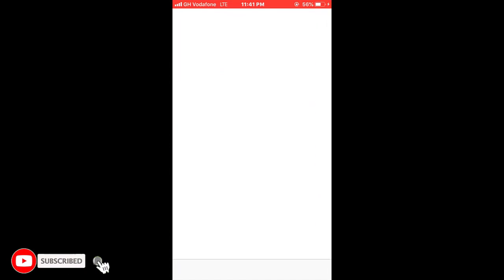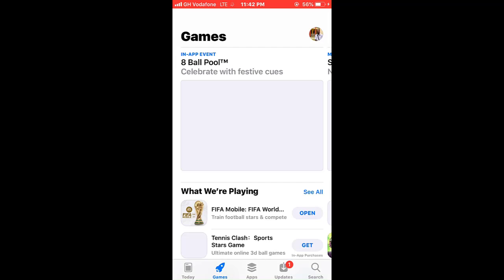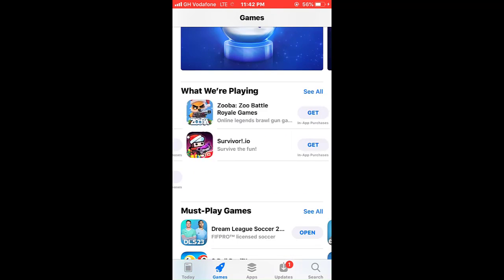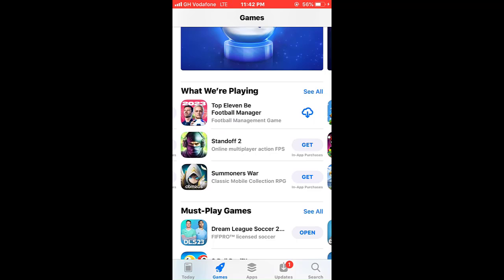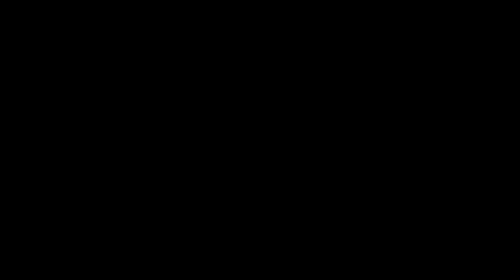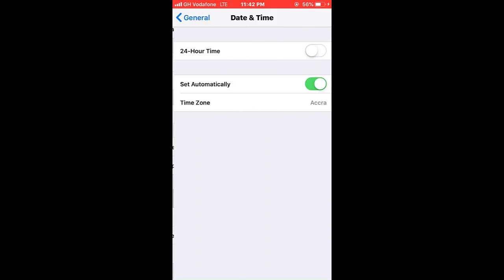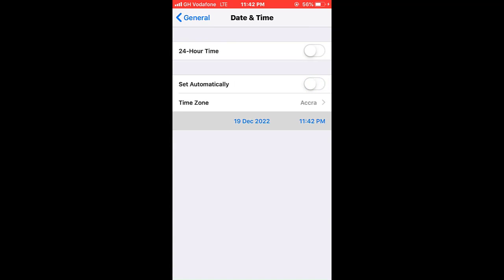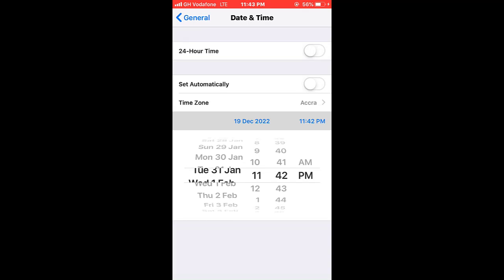Download apps over 200mb without Wi-Fi on every iPhone.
So you first look for the app you want to download and download it.

You will receive an alert that you can't download more the 200mb with you cellular connection so you connect to a WiFi.

Locate where the app you are trying to download is and press on it.

You will see it will try to download and then press on it again to pause it.

Now Go in to your settings and go to general

Go to date and time

Turn off the set automatically

A drop down will display below the time zone

Now set the date into the future let say January 30 2024

Go back to the app you have paused and press on it

Now you will see it will start to download

Do this when ever you are trying to download an app more than 200mb without WiFi

That all for today thank you for watch subscribe, like, share, and hit the notification bell to be get every new video I will be posting see you in the next one peace ✌️